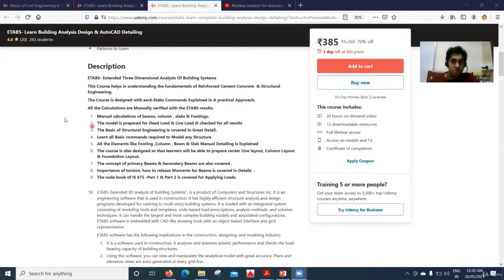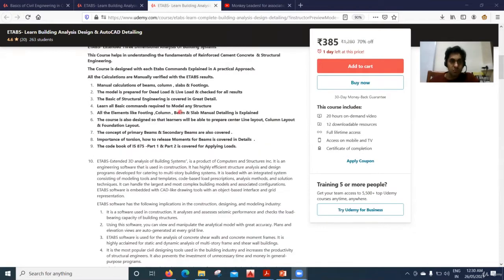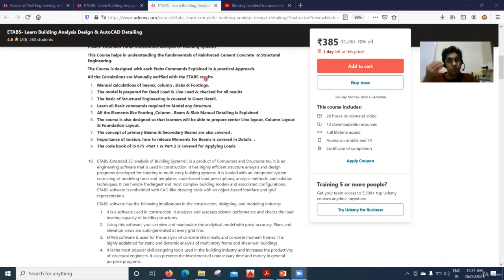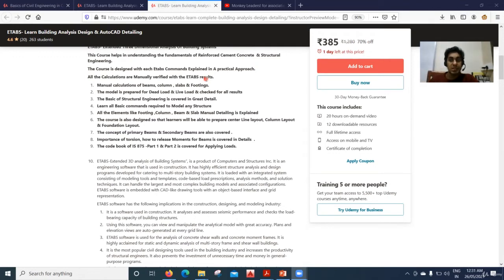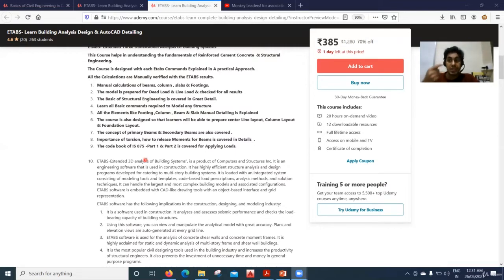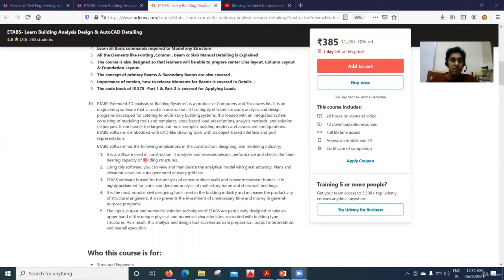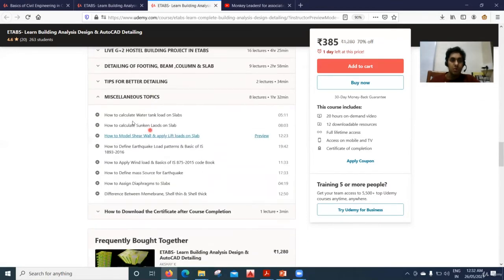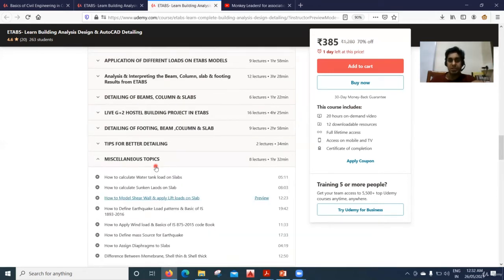ETABS Learn Building Analysis Design & AutoCAD Detailing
ETABS- Learn Building Analysis Design & AutoCAD Detailing is a training course on designing, analyzing and drawing the final details of a structure with ETABS software, published by Udemy Academy. In this training course, you will get acquainted with various topics such as reinforced concrete (Reinforced Cement Concrete), engineering and structural analysis, and you will gain valuable skills. All the commands and functionalities of ETABS software will be explained in a completely practical and detailed way in this training course, and at the end of the course, the user is expected to easily use the various tools of the software in their daily work and drawings.